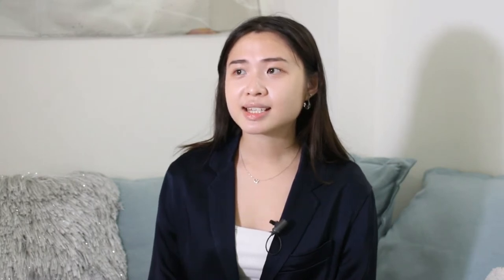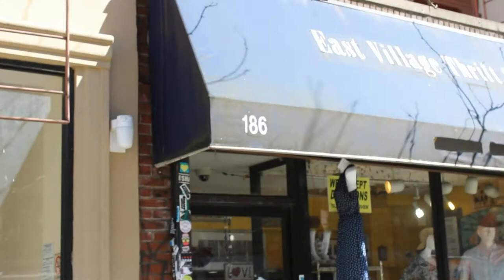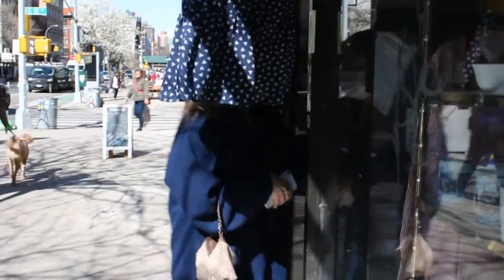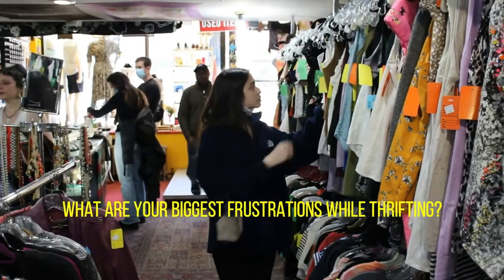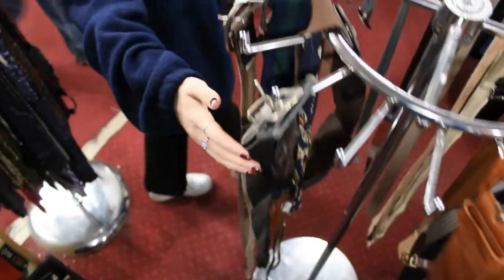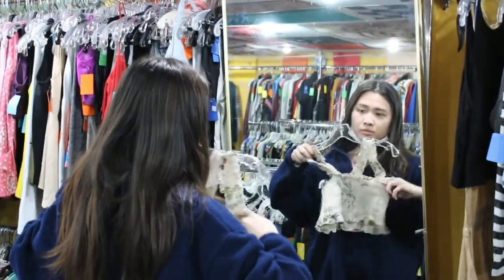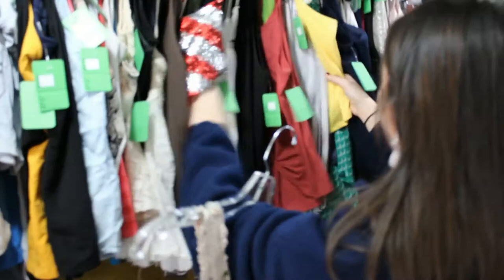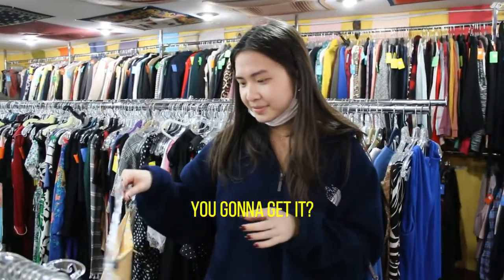Thrifting in East Village, New York City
Anyu, an NYU student, is embarking on a weekend adventure in East Village, NYC, in pursuit of slow fashion. Mind joining along?